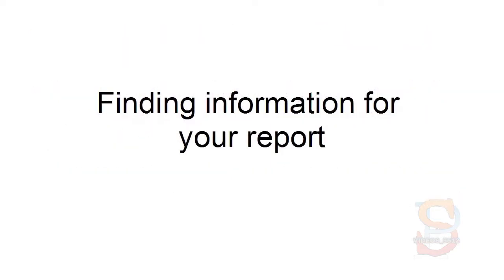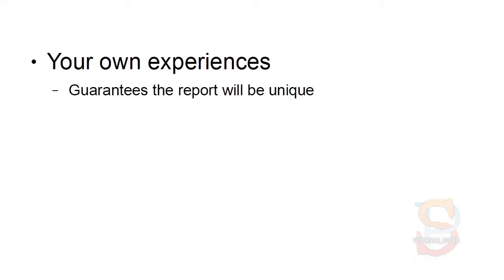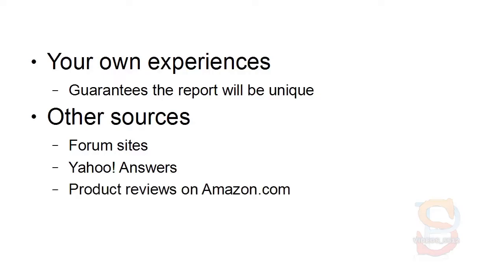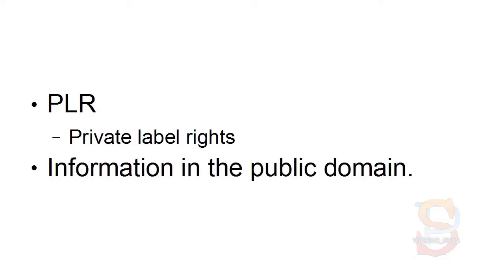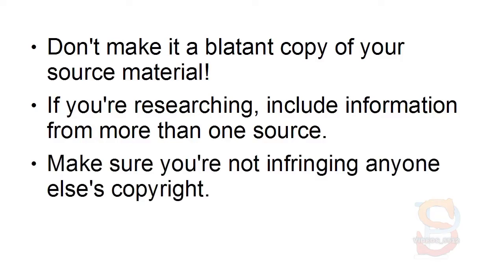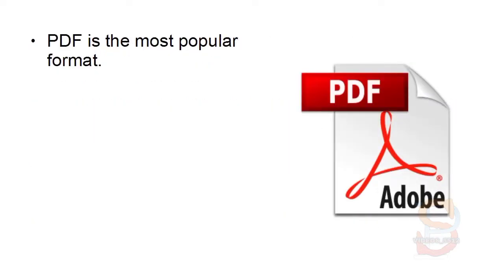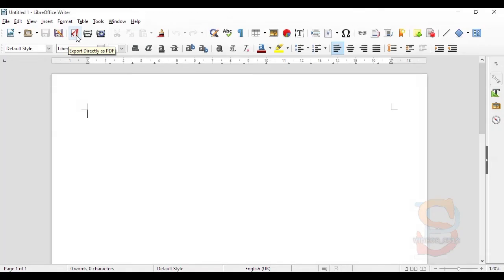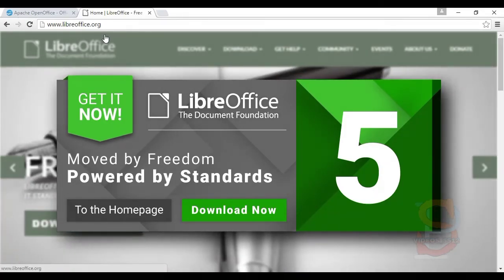Video 6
Sales Funnel Supremacy